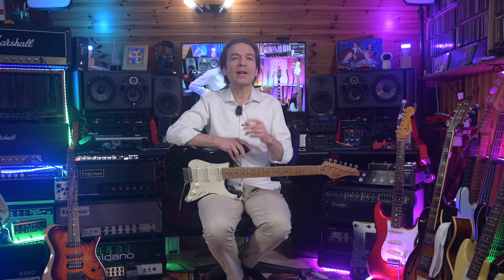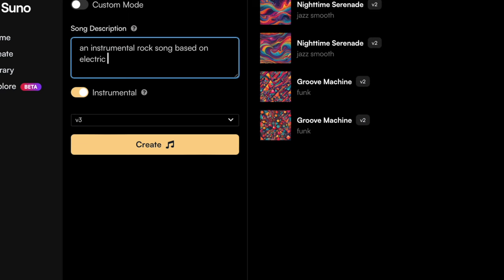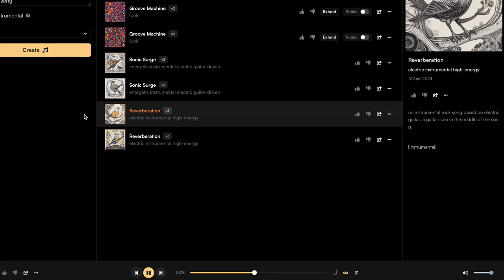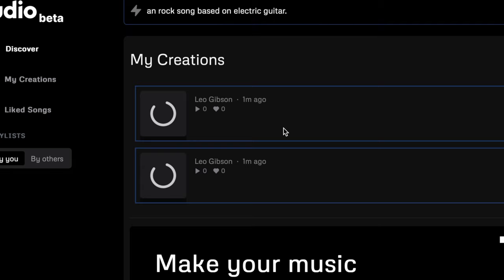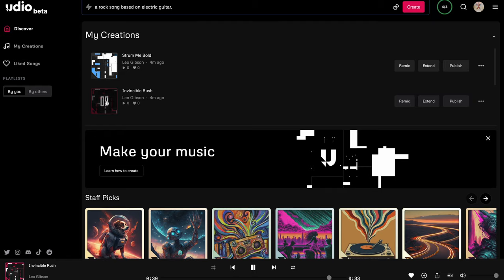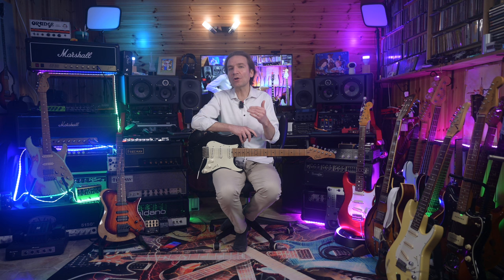SUNO and UDIO are incredible: will they retire musicians?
In this video I would like to talk about two A.I. tools everybody is talking about that are Suno v3 and UDIO and their impact on the music creation and listening experience!